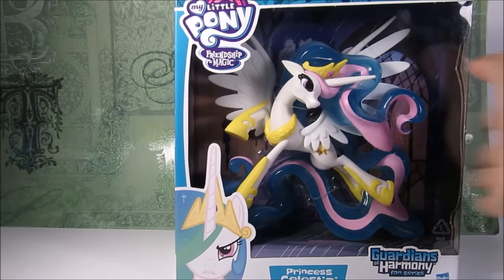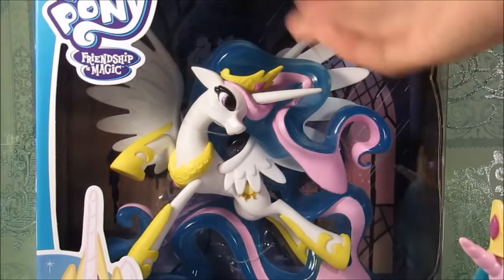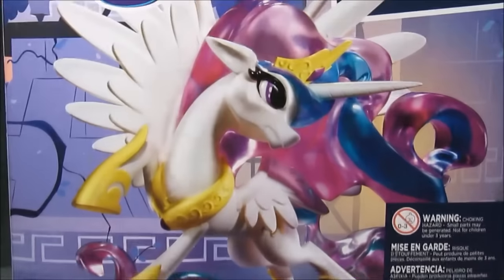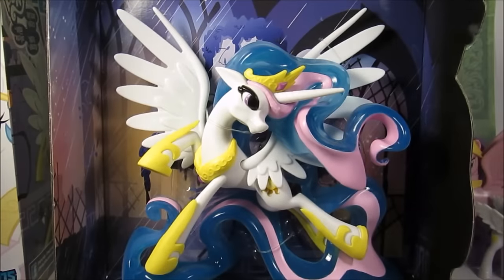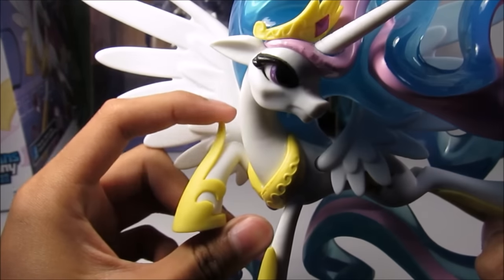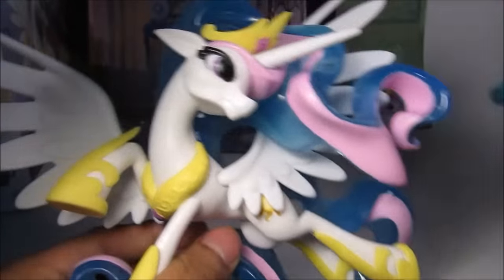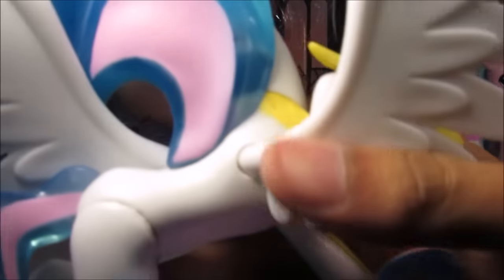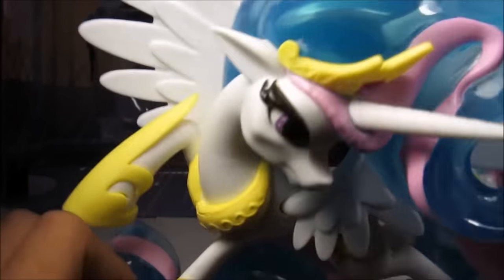MLP- Guardians of Harmony - PRINCESS CELESTIA TOY REVIEW!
I'LL TRY TO GET A SKIT OUT NEXT FRIDAY SORRY
GO STALK ME!

dun steel it bad pls